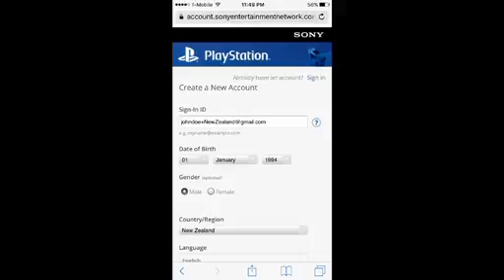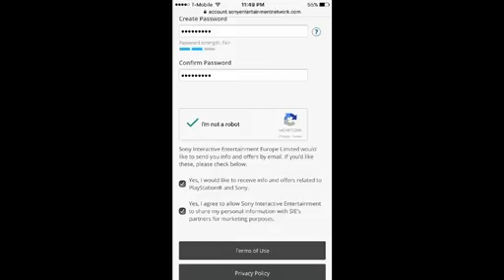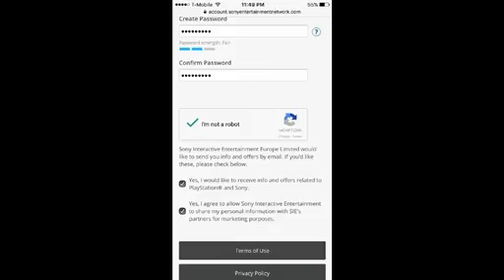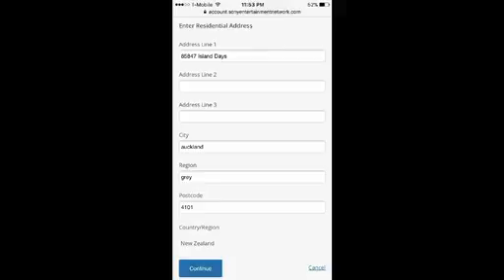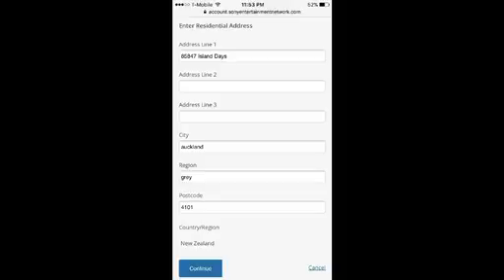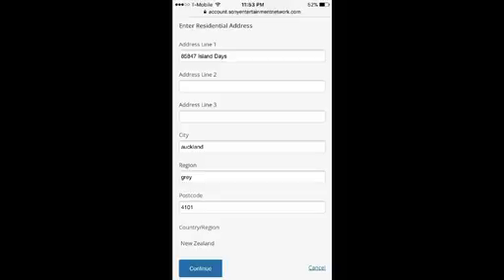HOW TO GET NBA 2K18 PRELUDE EARLY! (PATCHED BY RONNIE!)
PSN: Rexjets24 (I'll add you back!)

- HUGE WIN STREAK ENDED BY BEST GLASS CLEANER and BEST SHARPSHOOTER IN NBA 2K17
- BEST GLASS CLEANER + BEST SNAGGER - NBA 2K17
- HOW TO DRESS LIKE A CHEESER IN NBA 2K17
- BEST SHARPSHOOTER BUILD IN NBA 2K17
- BEST CUSTOM JUMPSHOT IN NBA 2K17
- BEST DRIBBLE MOVES FOR A PLAYMAKER IN NBA 2K17
- NBA 2K17 100 GAME WIN STREAK SNAPPED
- HOW TO WIN EVERY PARK GAME IN NBA 2K17
- HOW TO GO ON A HUGE 100 GAME WIN STREAK IN NBA 2K17 MyPARK

prettyboyfredo is the king of rivet, solluminati has dirty dreads, soluminati is the king of sunset, shooteveryone is my dad, chris smoove is my grandpa, swante is my senpai, i have the best dribble moves in nba 2k17, no one can guard me, i have the best jumpshot in nba 2k17 that it will make you wet, how to get automatic greenlights in nba 2k17 mypark, prettyboyfredo exposed, Free LSK, clout machine, prettyboyfredo fake pranks, patch 7, mt. dew tourney, i have the best player builds in nba 2k17, nba 2k17 best player build for slasher, nba 2k17 best player build for sharpshooter, nba 2k17 best speedboosting player build, kellhitemup dropped off, chris smoove, ipodkingcarter, cashnasty, lsk drops off hankdatank25, won mt dew tourney nba 2k17, NADEXE MT. DEW TOURNEY RAGE, NADEXE, dribble gawd, hankdatank25 exposed, 1v1 loser cries, 1v1 mycourt wager, 1v1 loser deletes their myplayer, teleport hopstep tutorial cheese most unguardable dribble move in 2k history, swante is my sensai, the book of swante, ultimate dribble tutorial nba 2k17, dont buy vc, proof nba 2k17 is broken, dribble gawd glitch, jumpshot glitch, greenlight glitch, hankdatank25 dribble tutorial, hankdatank25 carried, nadexe vs hankdatank25, hankdatank25 carried by highest rep in rivet city and old town, halfcourt 3pt contest, halfcourt shot contest, fullcourt shot contest, best sharpshooter build, dr2k, best slasher build in nba 2k17, dr2k slasher gawd, mt. dew tourney, i won the mt. dew 3x tournament, hankdatank25 mt. dew tourney, carrying hankdatank25, 100 game win streak, ending 2 back to back high win streaks, prettyboyfredo 100 game win streak exposed gone wrong, biggest clout chaser ever, orlandoinchicago, orlandoinchicago 1st legend, orlandoinchicago 100 game win streak, hankdatank25 + orlandoinchicago, best duo in nba 2k17, highest rep in nba 2k17, annoyingtv